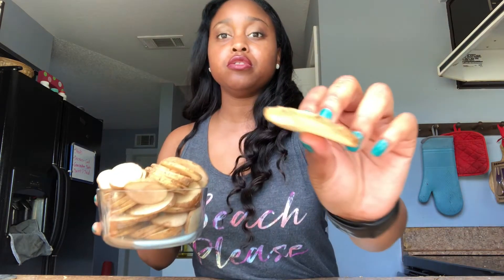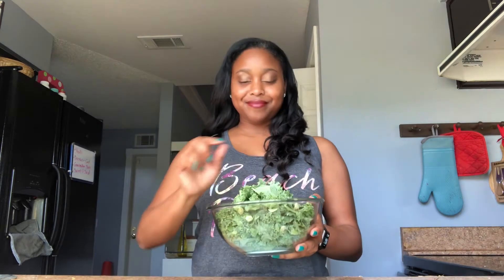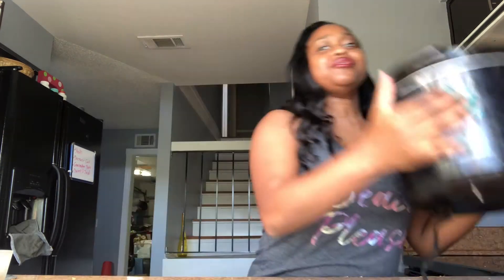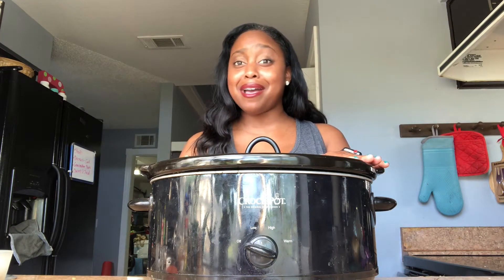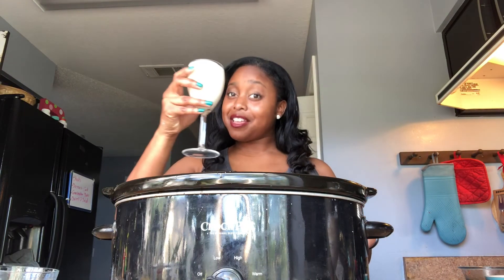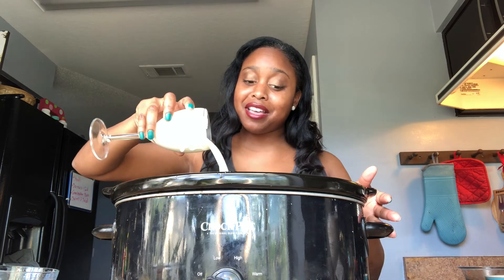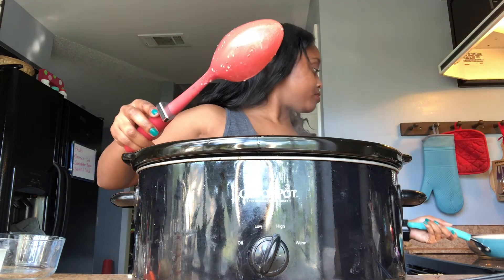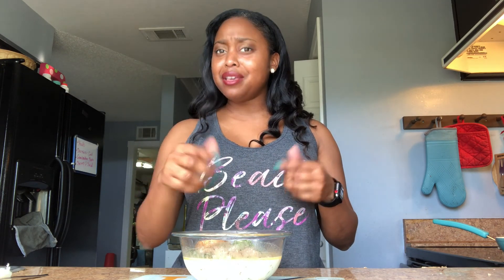How to cook Zuppa Toscana Soup - Shot Glass Cooking with Britney